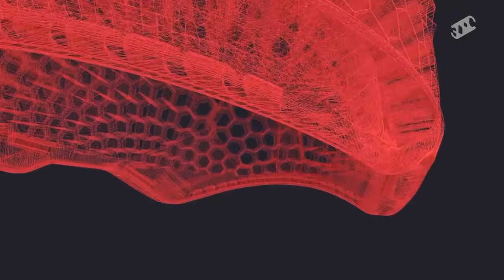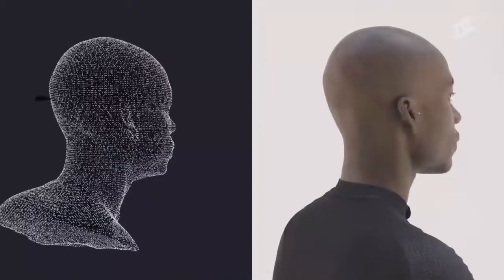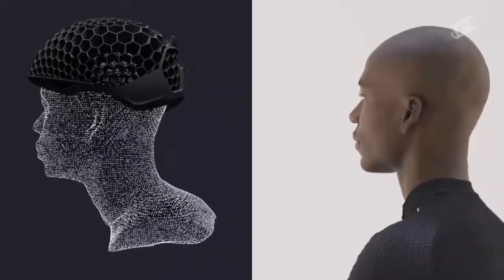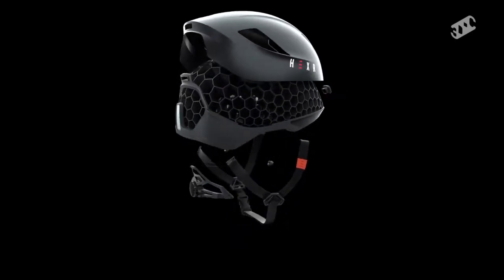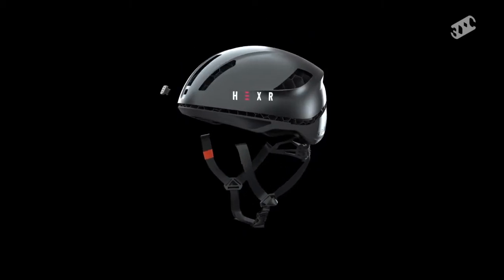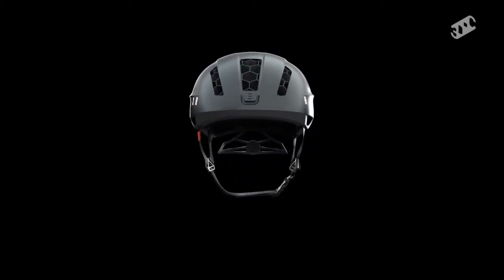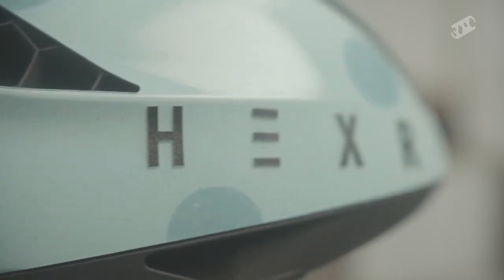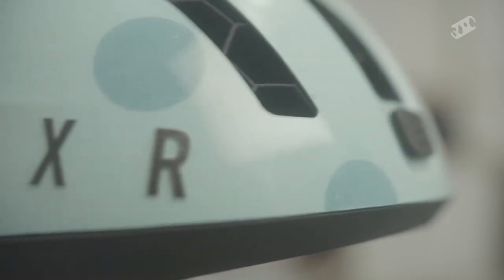3DPC2021 Main Winner FashionTech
As part of the digital award ceremony of 3DPioneersChallenge 2021, the main prize winner and winner in the category FashionTech was awarded by Anna Wilhelmi, adidas Future team for their customized helmet.